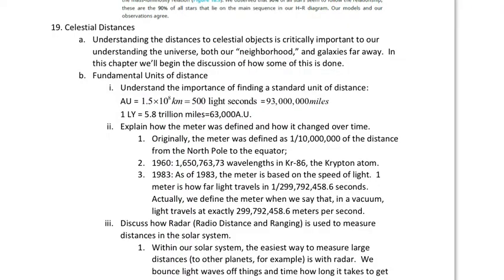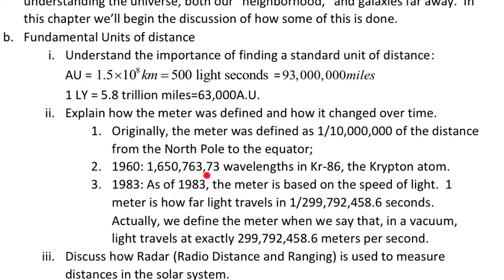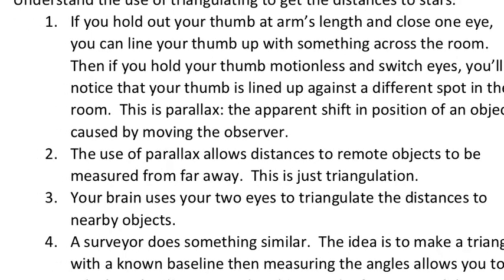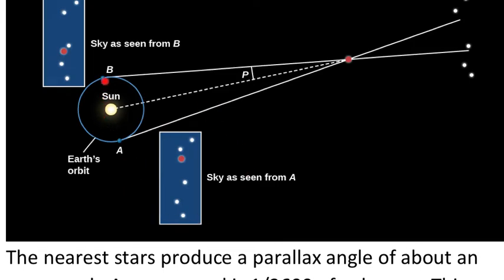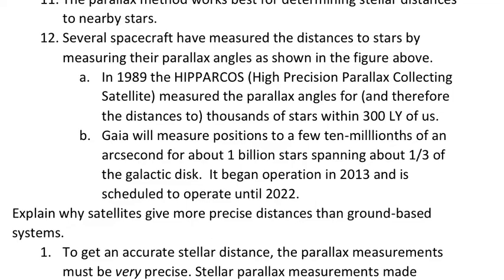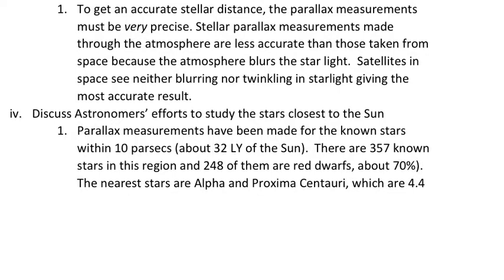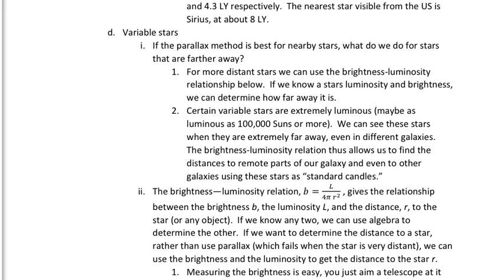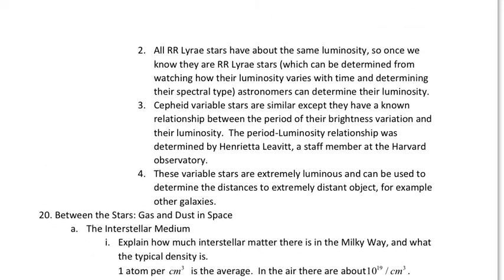Astronomy Chapter 19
How we measure distances to celestial objects.